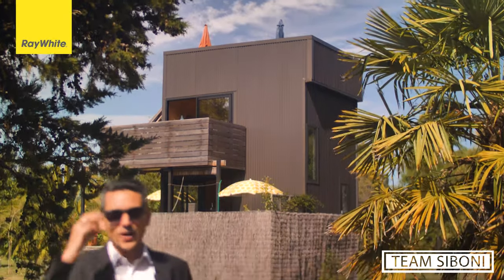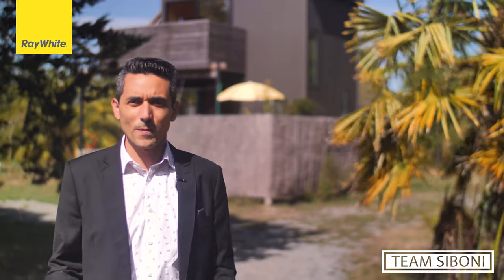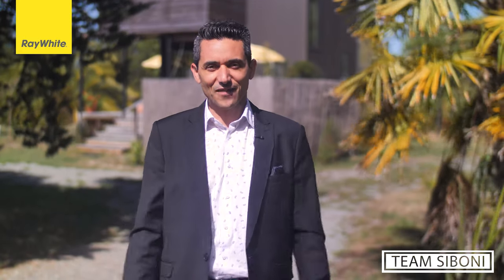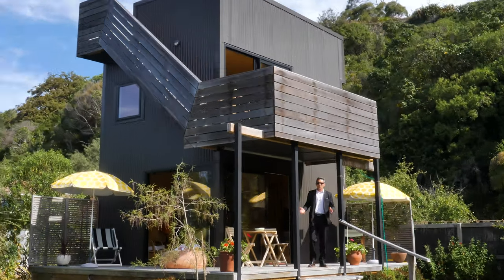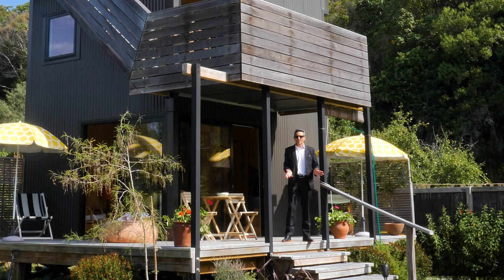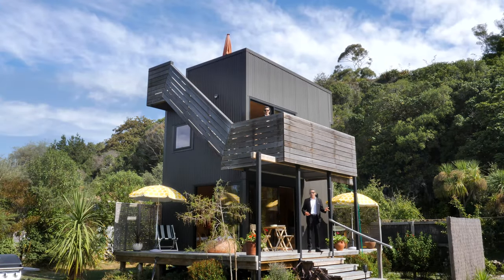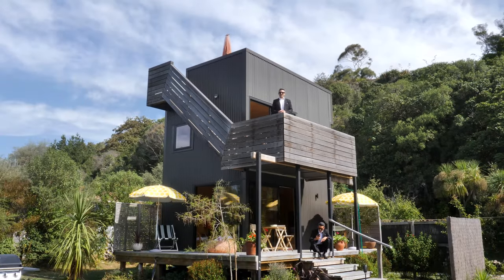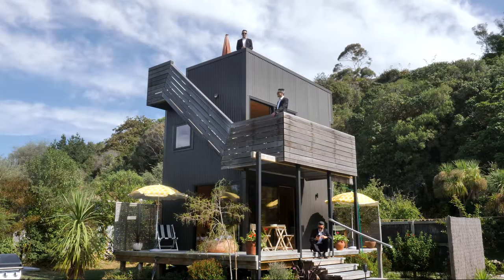Tiny House With Massive Views! - Team Siboni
**NEW LISTING**  165 Stafford Drive, Ruby Bay